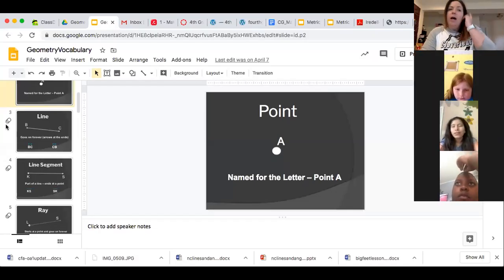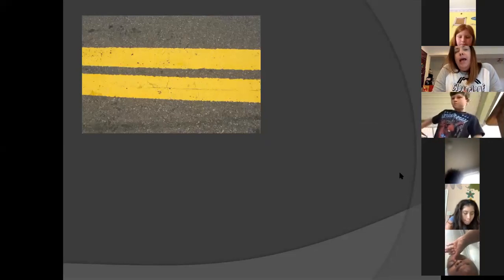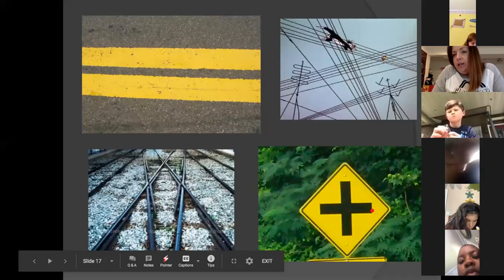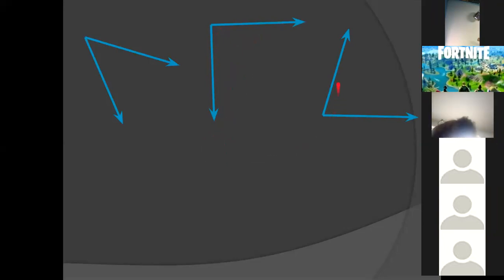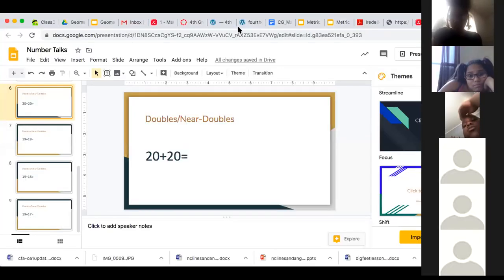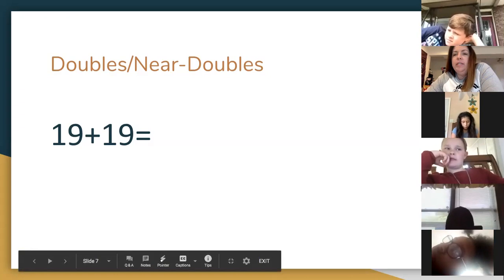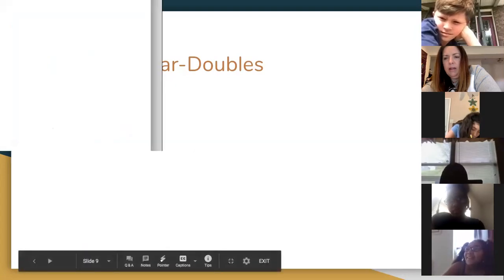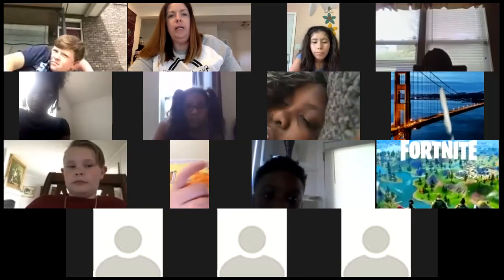Mrs. Honig's Class Meeting with Geometry found in "real life"